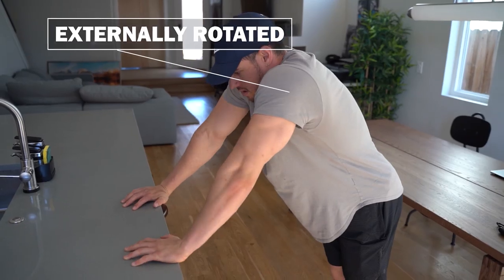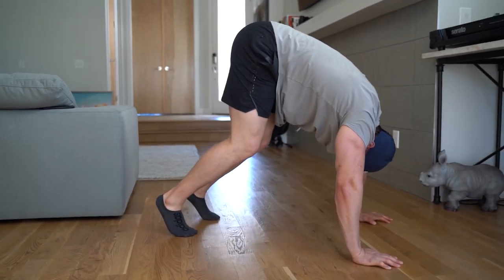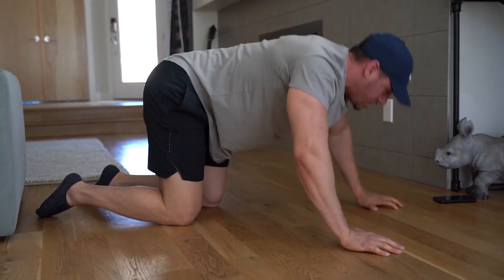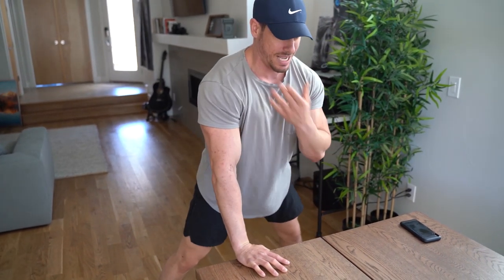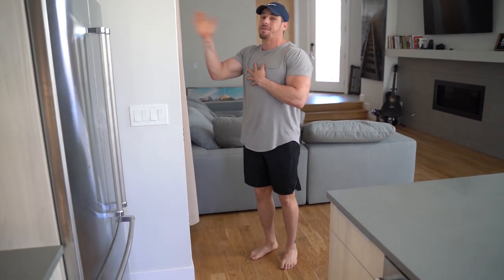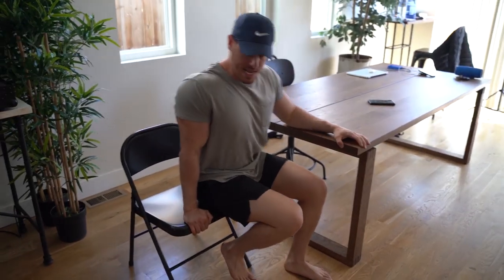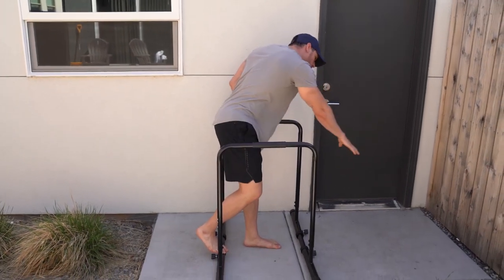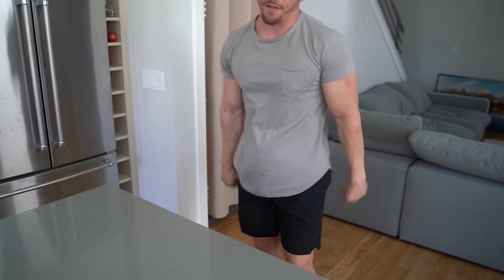Chest & Tri ATTACK Home Bodyweight Workout | Day 8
Workout #8 of my FREE YouTube bodyweight workout series called "30 for 30". Workouts will be BELOW so that you don't have to write down the workouts!

THIS WORKOUT IS BRUTAL!!! Save yourself 😂😂

We will be uploading the training sessions at 9AM EST. If there isn't a video posted, that means you should REST! Enjoy!

-- (when they launch, of course)

4/8 Chest & Tri HOME Attack:

3 Sets: 15 Second Forward & Back Leans

3 Sets: 12 Assisted Handstand Push Up (Pop Offs) + 50 Pulsating Lateral Raises

4 Sets: 15 Clap Push Ups + 8 Second Chest Squeeze (Hands Away)

2 Sets: 10 Table Controlled Press (Single Arm) + 4 Three-Point Pec Fly

3 Sets: 4 TUT Push Up  + 8 Single Arm Chair Dips

3 Sets: AMRAP dips

2 Sets: 15 Counter Tricep Extensions